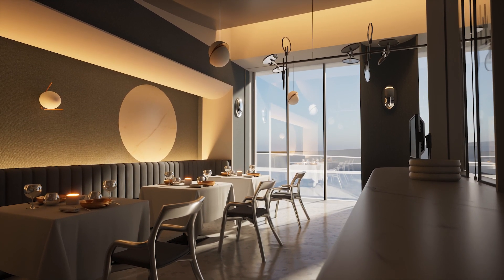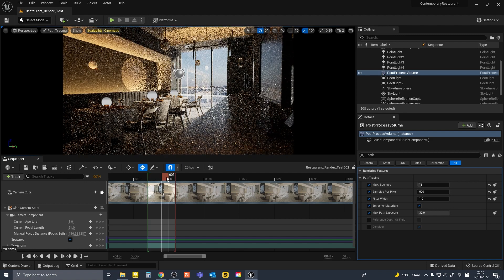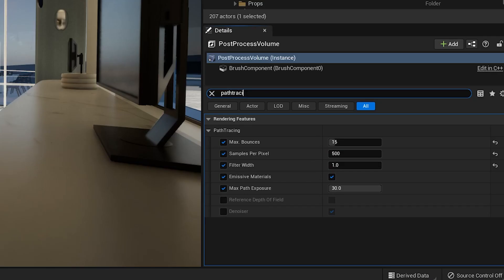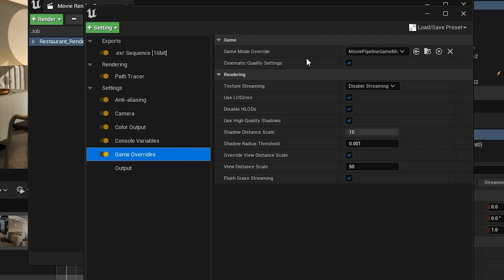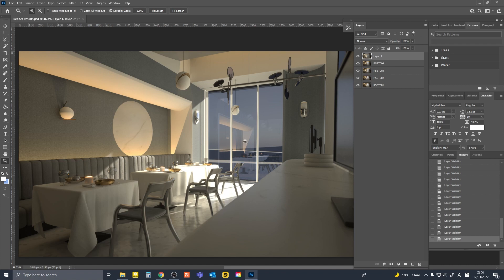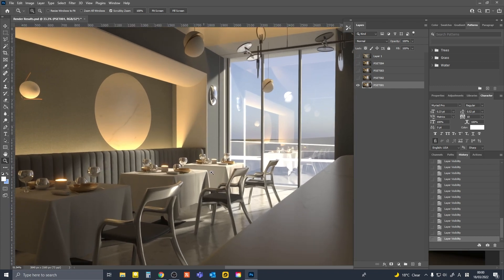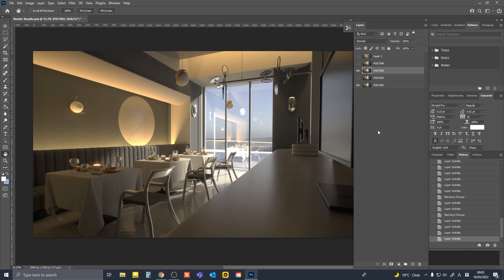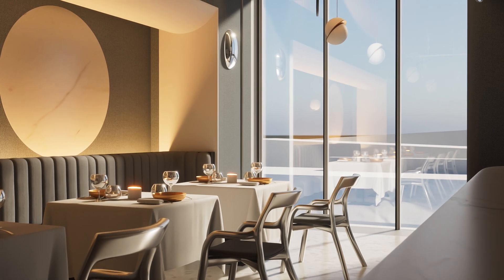Restaurant interior render testing UE5Preview Archviz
Test rendering archvis interior scene (Contemporary Restaurant project available at Epic marketplace). I've used Path Tracer to render in these test mainly because of the glass materials.

00:00 Intro
00:31 Issues with translucency
01:30 CVARs tested
01:53 Path Tracing settings
02:37 Movie render queue settings
03:51 Render results
05:59 Conclusion

PSet001
NO CVARs

PSet002
r.TemporalAACurrentFrameWeight 0.5

PSet003
r.MotionBlurSeparable 1

PSet004
r.TemporalAACurrentFrameWeight 0.5
r.MotionBlurSeparable 1